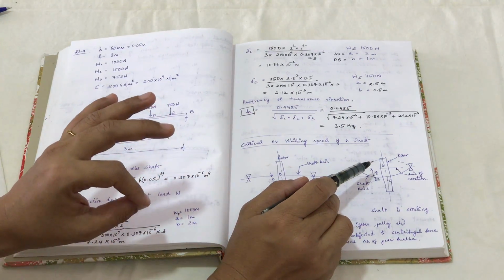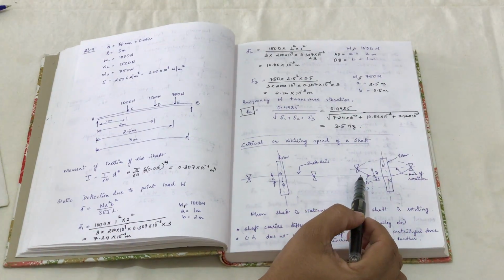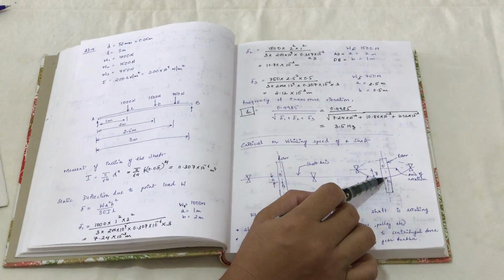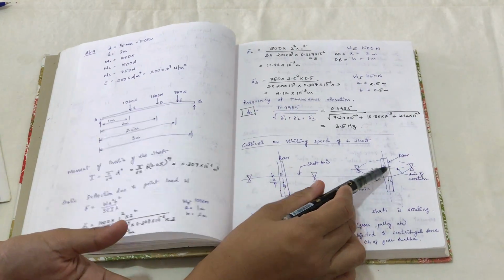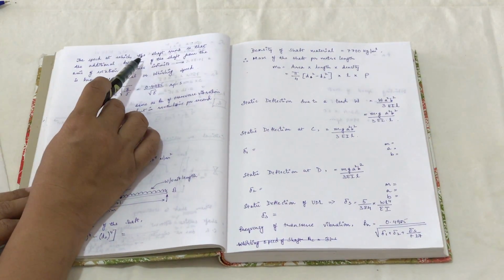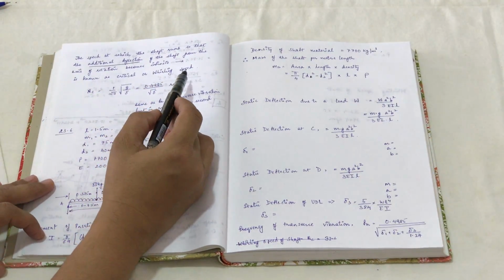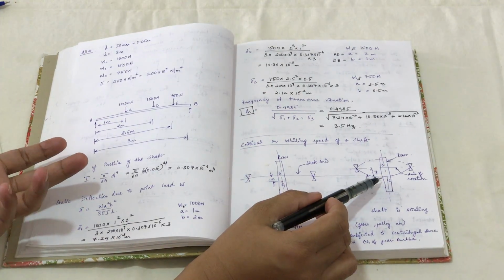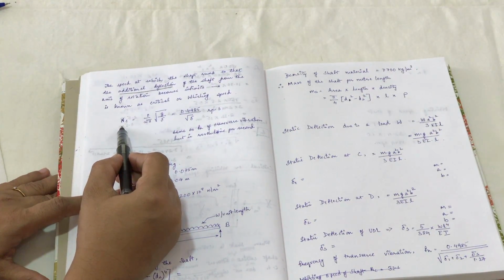Mod 5 Lect 3 Whirling of shafts Part 1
This lecture gives the introduction on the whirling of shafts